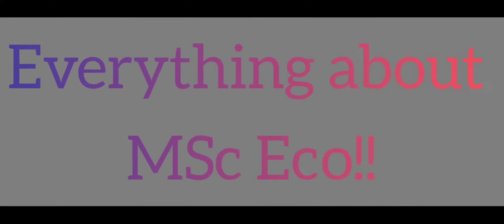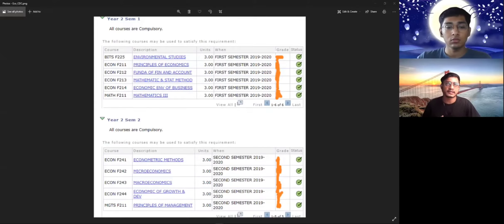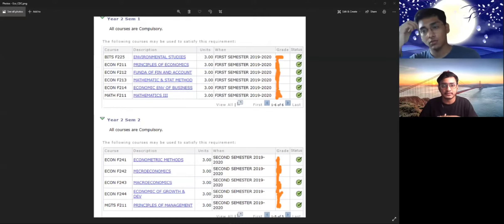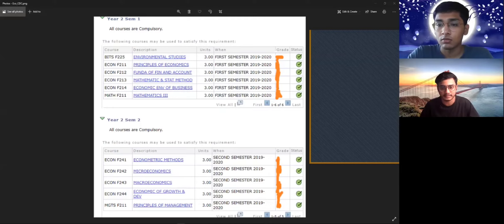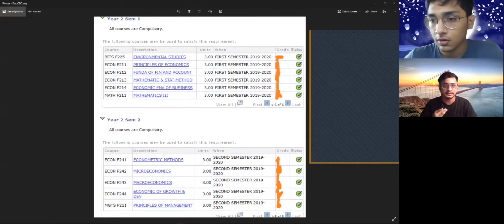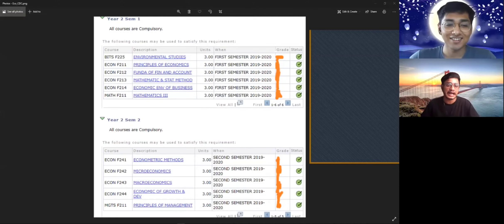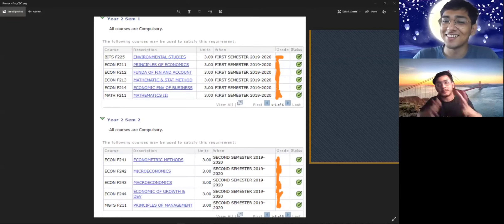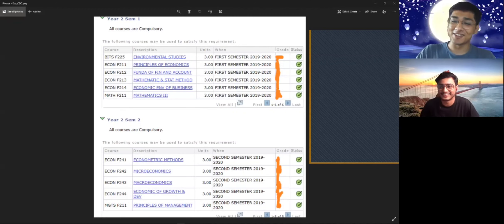MSc Economics | From MSc Bio to MSc Eco + CS | Ft - @Somrat Dutta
Follow Somrat, he would be more than happy to help

Hey I am Devansh Dixit, a computer science undergrad at BITS PILANI ( Goa campus)
 I will be posting about BITSAT/JEE tips and tricks.
Also, the fields that I am learning( currently finance and AI) about and will be sharing my knowledge as well as experiences through this channel.

Stay notified for more such amazing content! I hope, I am able to add some value to your prep.
Have an amazing day, peeps!